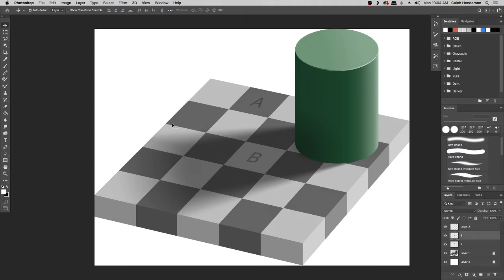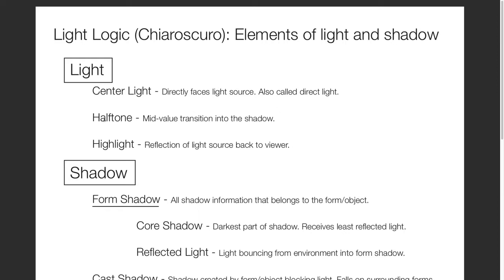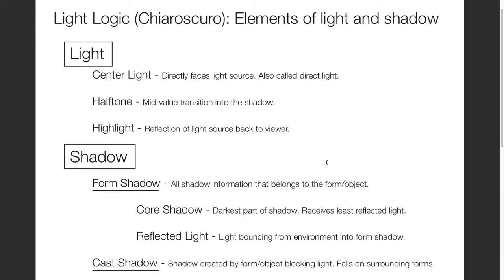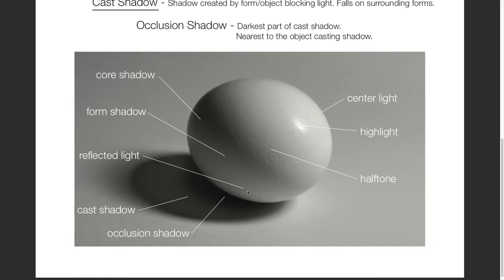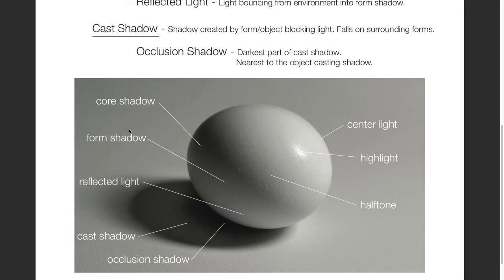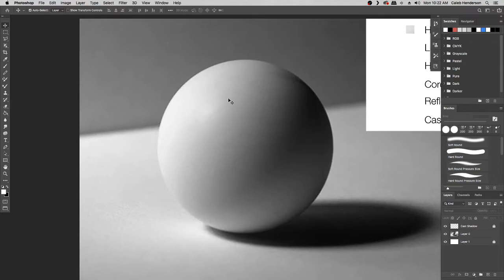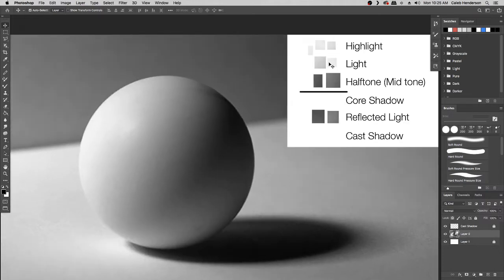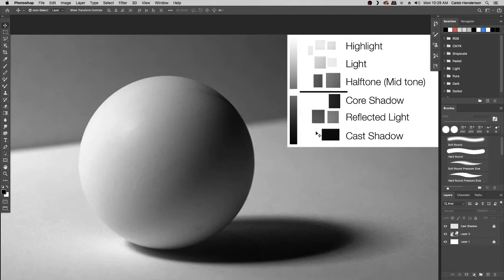ART 8 - Lecture - Light Logic/Full Value